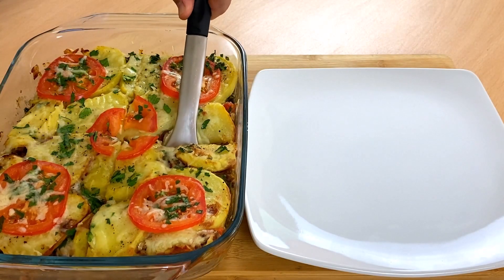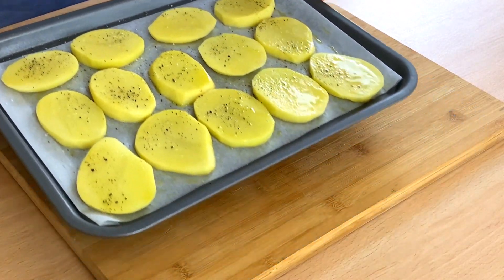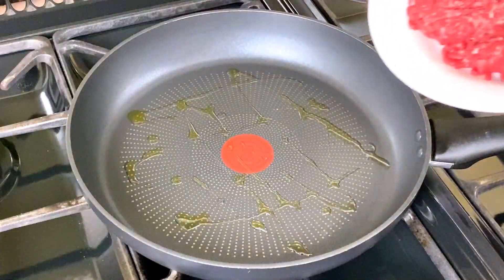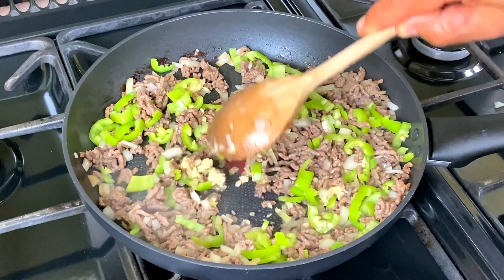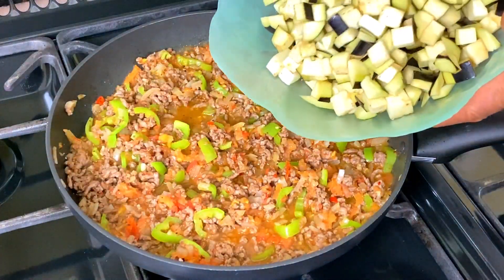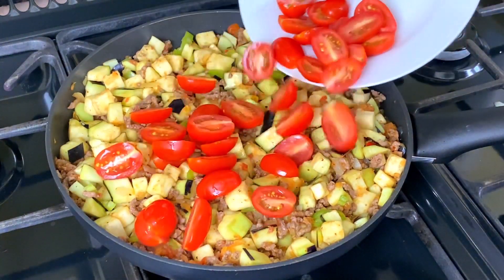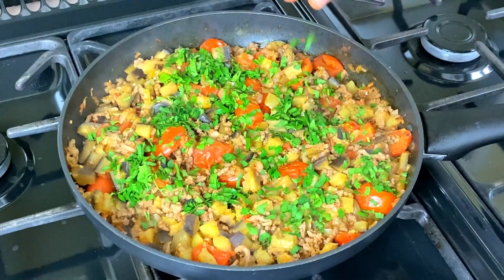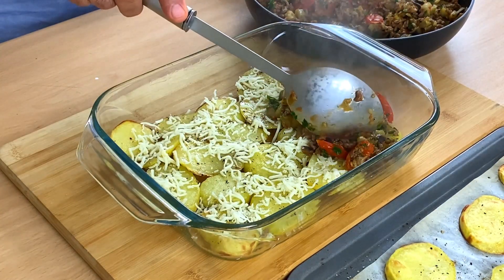Eggplant Potato Beef Bake! Incredibly Tasty and Easy Eggplant Recipe!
Eggplant potato beef bake recipe - incredibly tasty and easy to make eggplant dish! Watch how eggplant, potato and ground beef combined can be turned into a delicious oven baked dish. Simple inexpensive ingredients, easy preparation and mouthwatering results. This oven baked recipe combines eggplant, ground beef, onion, peppers, tomato and a mix of tasty seasoning to create a delicious filling sandwiched between thin potato slices. Fused with grated cheese, its the perfect combination of ingredients. You can easily produce a hugely appetizing lunch or dinner with this eggplant recipe idea. Happy cooking and enjoy!

Recipe:
500g ground beef
2 eggplants
5 potatoes
1 onion
2 medium tomatoes
20 cherry tomatoes
2 carliston peppers
3 garlic cloves
Parsley
1 red chili pepper

Seasoning: 1 tsp salt, 1 tsp black pepper, 1 tsp chili flakes.